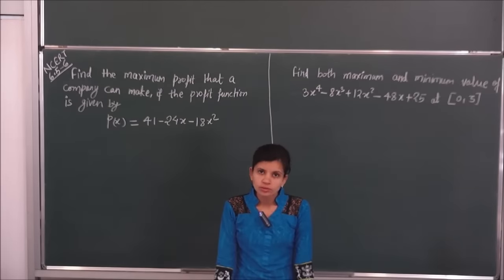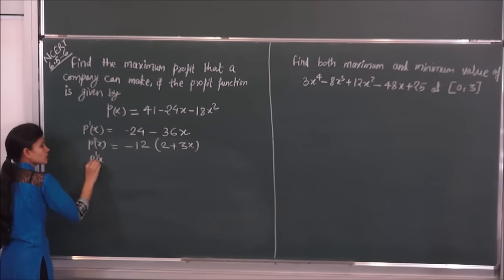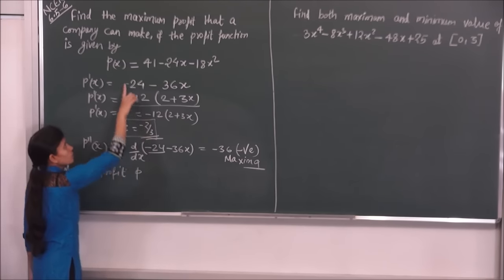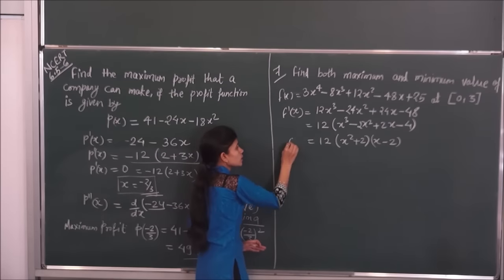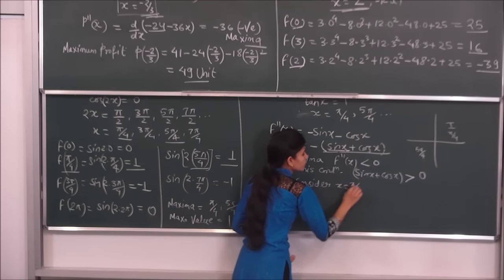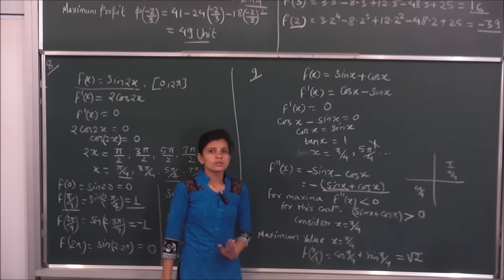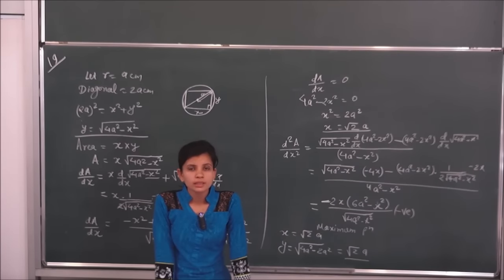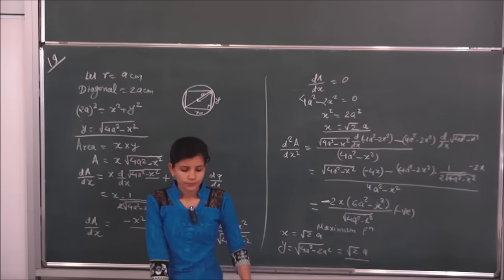MATHS-XII-6-12 Exercise on maxima and minima-part 2(2016) Pradeep Kshetrapal channel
Mathematics, Class   Chapter:    Topic:Exercise on maxima    Classroom lecture by Swati Mishra. Language : English mixed with Hindi.